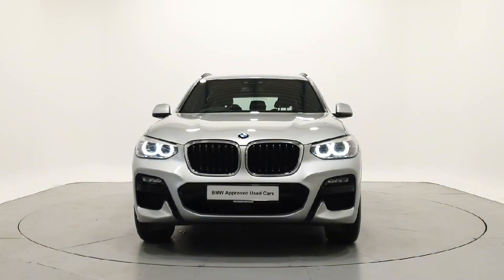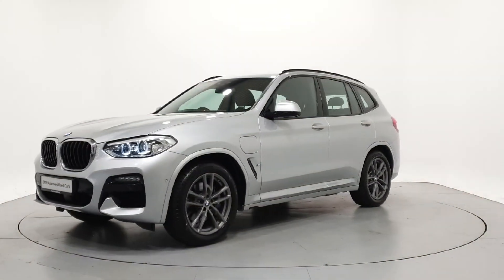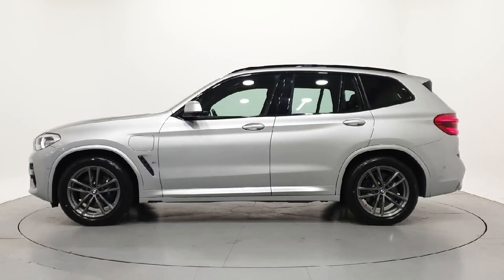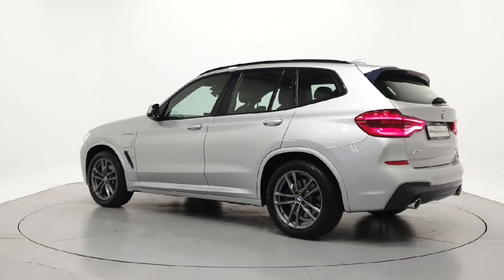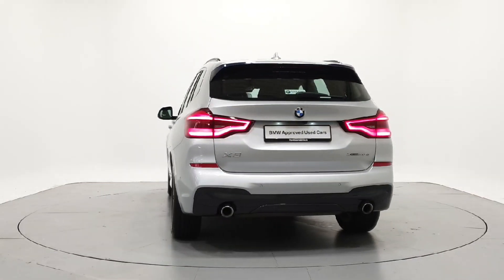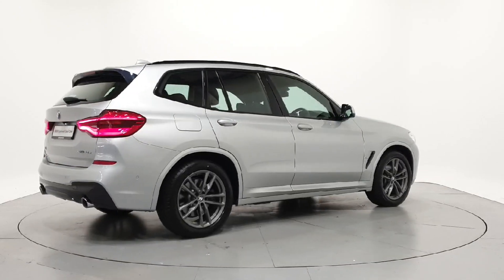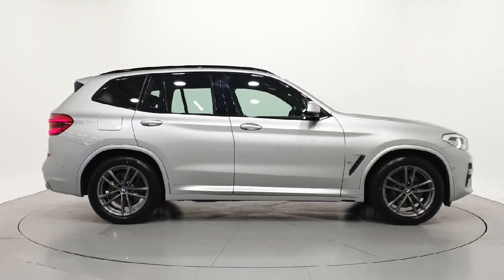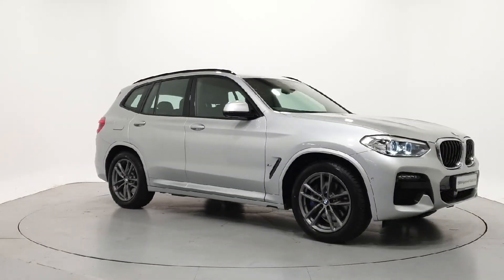201SO808 - 2020 BMW X3 xDrive30e M Sport Auto RefId: 370546